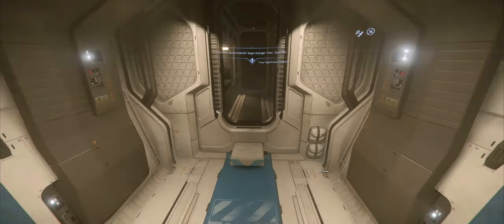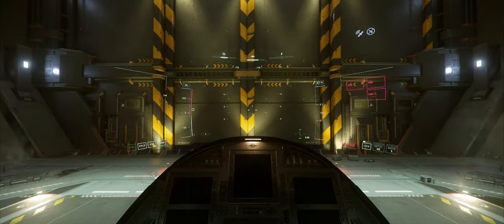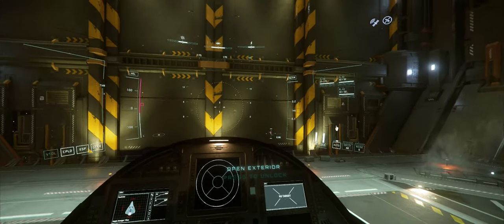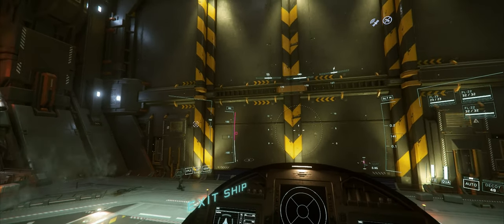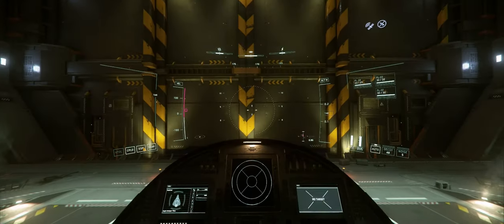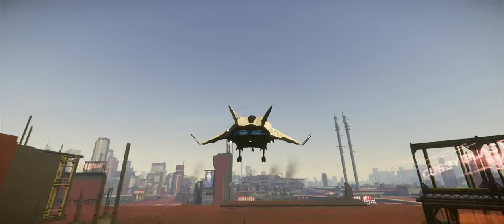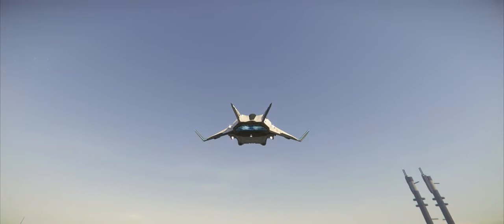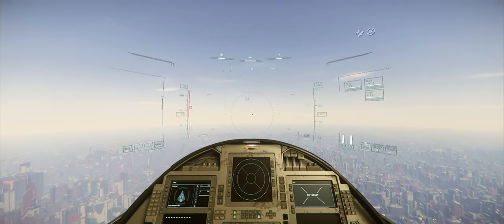Star Citizen - "First Steps". Free-fly 17FEB. Part 2.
If you register, use my code:
STAR-KNKB-ZFQL

This is Part 2 (because I will try to keep videos ~ 10 minutes) of "first steps" in Star Citizen. The complexity and magnitude that the game is supposed to have has always been the thing that kept me from setting aside the time to get into it. Finally decided to give it a try and I wanted to share the experience from my preferred starting location. I am not covering the other starting locations in this video, part of the adventure is experiencing that yourself! Please feel free to experiment!

Free-fly event starts on Thursday February 17th, and you can expect to have access to an opportunity to try the primary game functions (fighting, mining, exploring, cargo) by having access to 2-4 free ships during the free fly event. This is typically 7-10 days and definitely worth trying to see if this is a project you want to support.

** Update: You can try 5 starter ships and the event will continue until Feb 25th. Use the following link to gain access to the game without a game package:

1. Register (and use my code ;) ),
2. Log in
3. Apply the free-fly code 'GETINTOTHEVERSE' in the above page
4. Download launcher, install, and play!

If you use my code, you will get aUEC (currency in game) and during the free fly we will both receive a special armor set during the event for recruiting during the event. In addition, if you decide to purchase a game package I will receive a recruitment point.